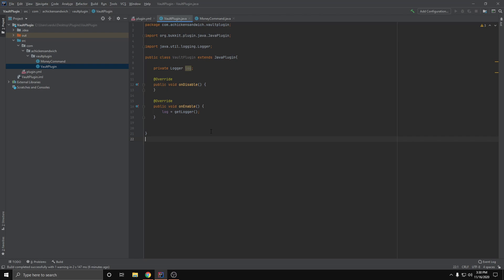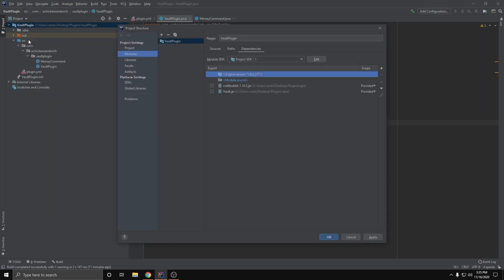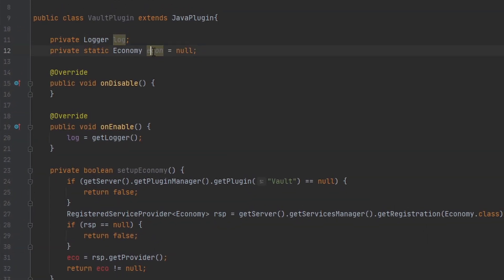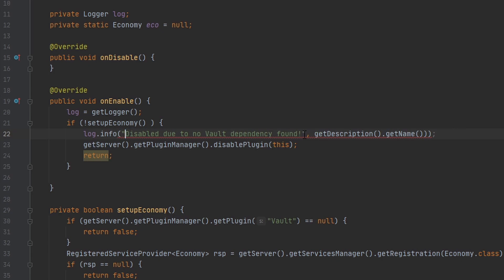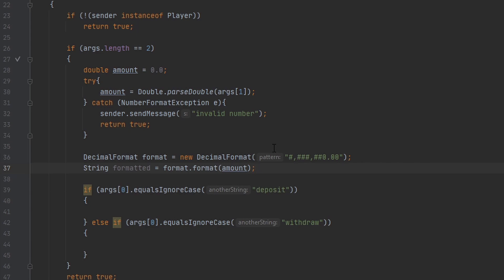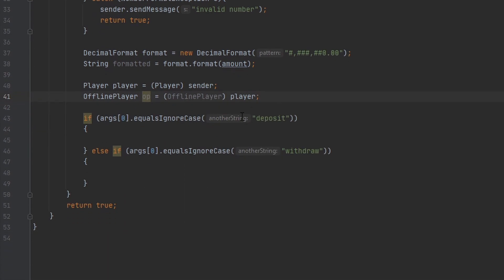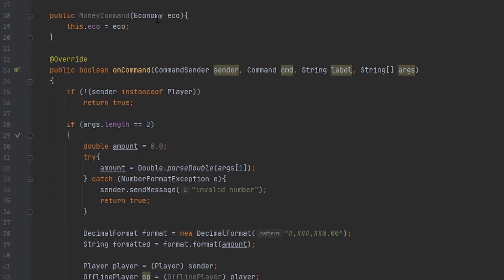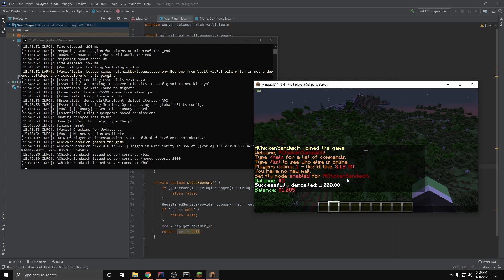Bukkit Plugin Tutorial 1.16+ | VaultAPI - Economy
99% of the time the answer is one Google search away.
Helpful Links:
Vault API: